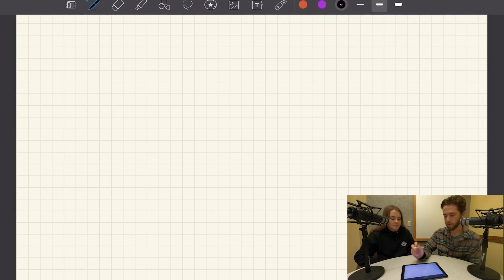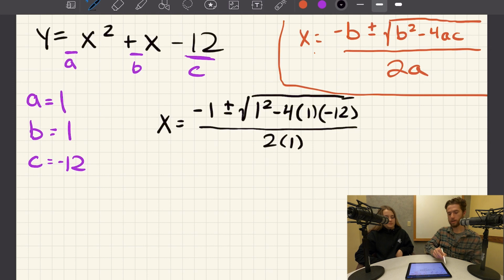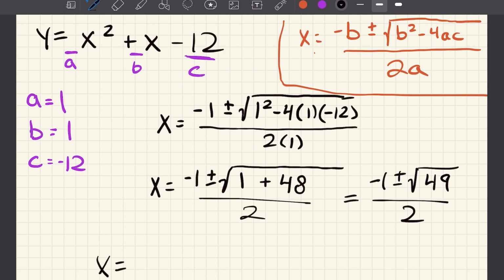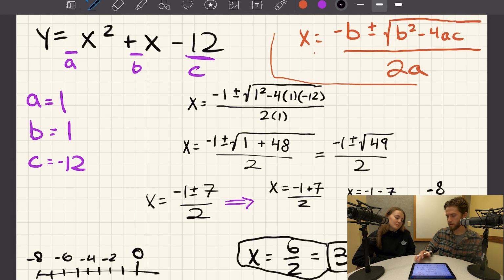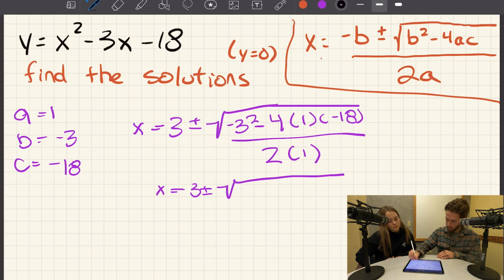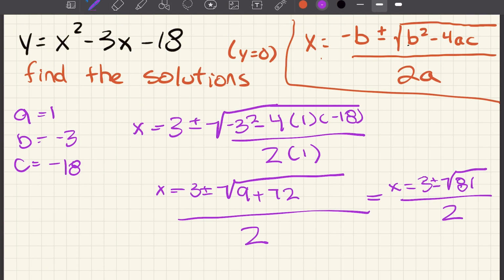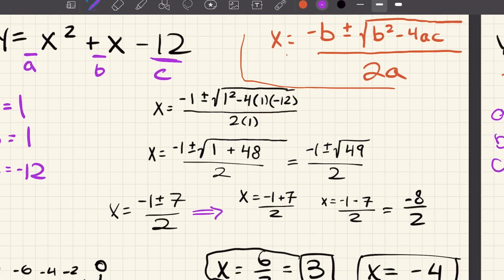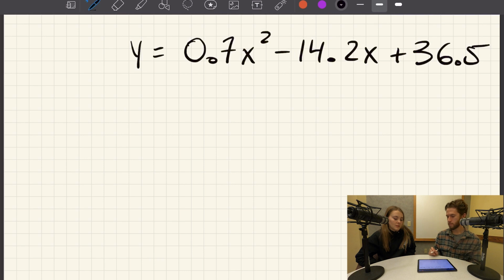The Quadratic Formula?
What even is the quadratic formula? Why do we use it? Is there a faster way to solve for x in a quadratic equation?